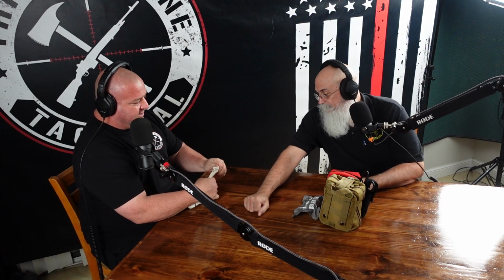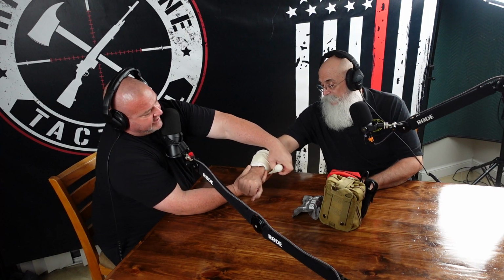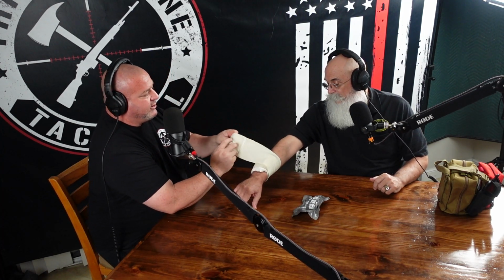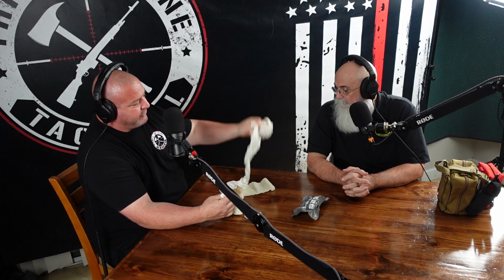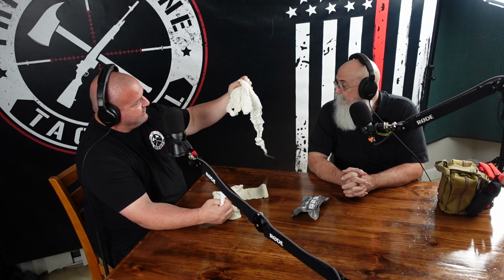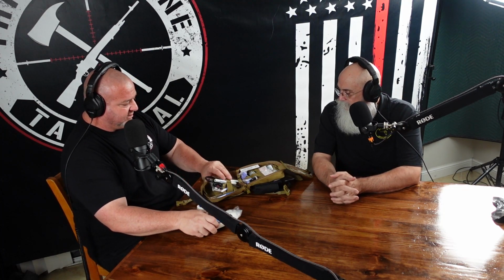First aid with Thin red line Tactical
The purpose of this video is to get some current info on first aid. When I went through the police Academy, we were given training in first aid. CPR, bleeding control, etc. The only problem with all that training is that it was forty years ago! Tech, and knoledge, has advanced over the last forty years. A LOT! There has also been a change in philosophy pertaining to the application of tourniquets. Back in the day they were very concerned with limb loss. Over time we have come to think differently. Potenpally lose the limb, but save the life. If the patient bleeds out, what have you accomplished? If the person dies, you have lost the war! That said! Its critically important to understand when a tourniquet is needed. First, apply direct pressure, then bandage, in short tourniquet is a last step for arterial bleeding. F.Y.I. A tourniquet to the neck? never ends well!